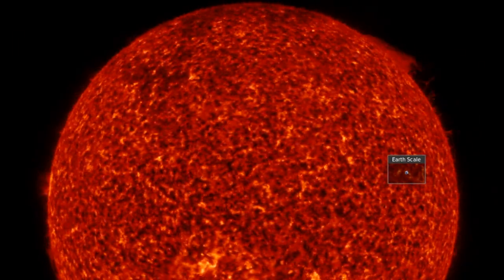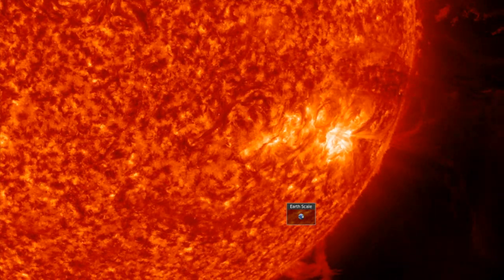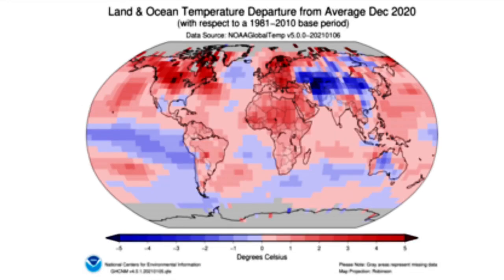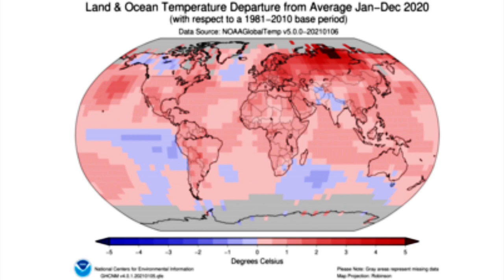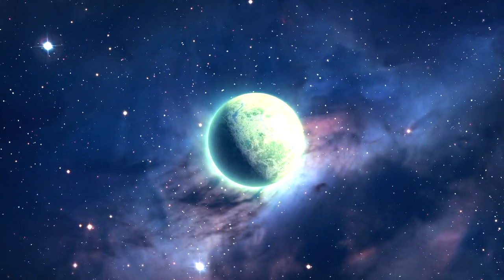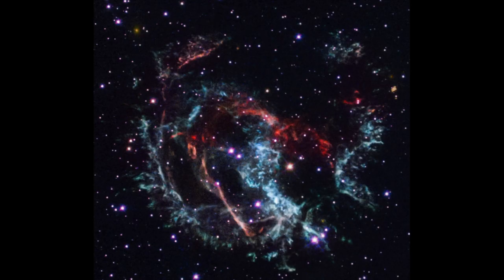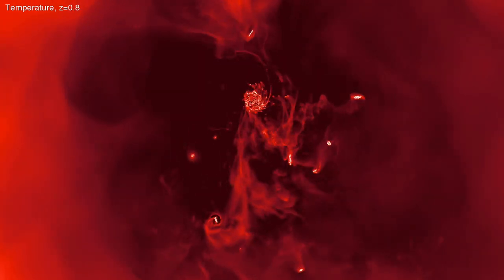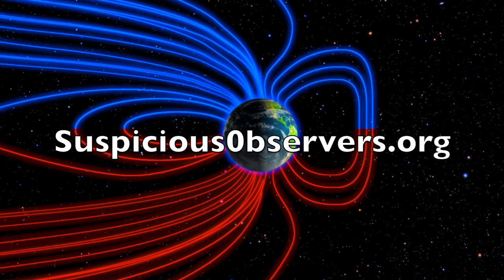Darker Cosmos, Weaker Field and Stronger Sun? | S0 News Jan.15.2021